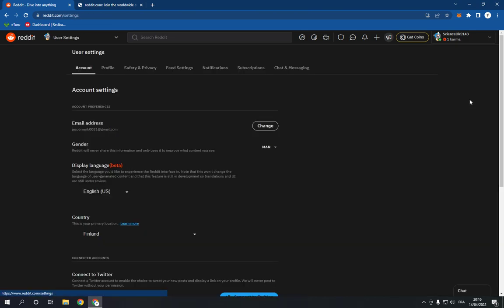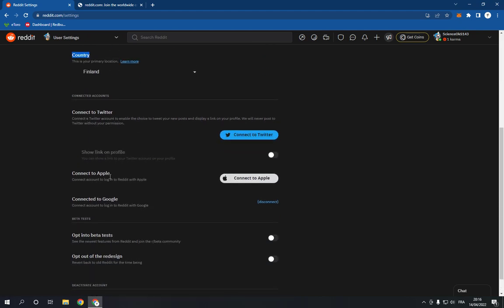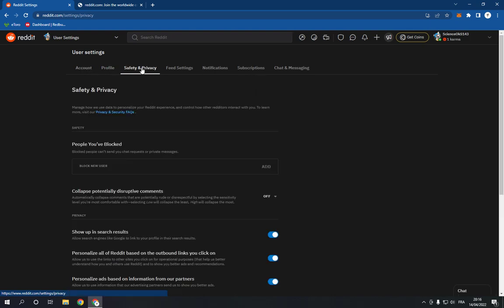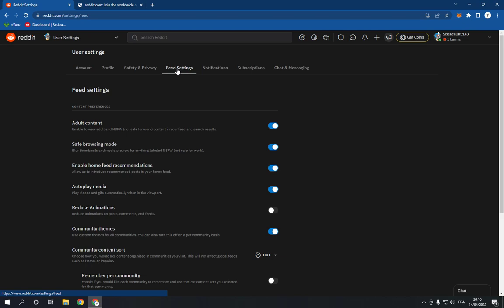How To Use Reddit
in this video we discuss :